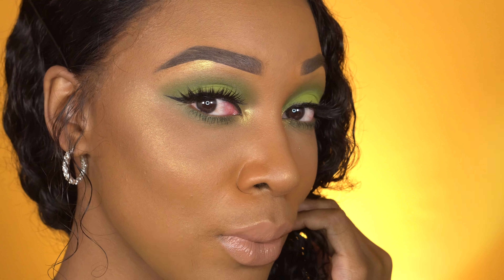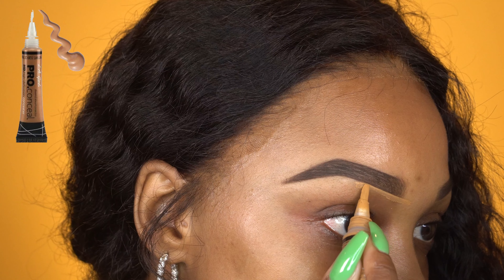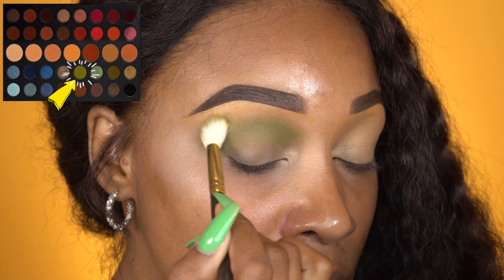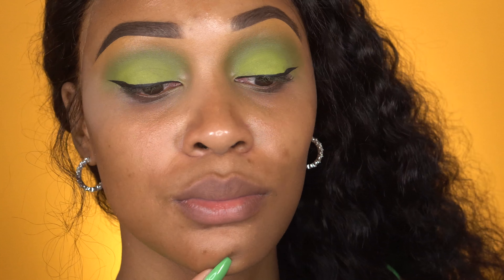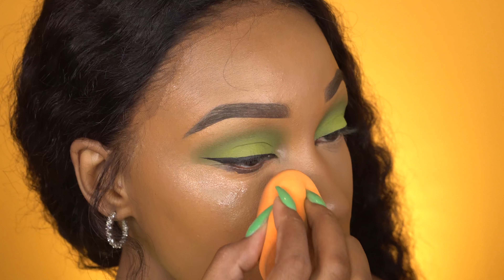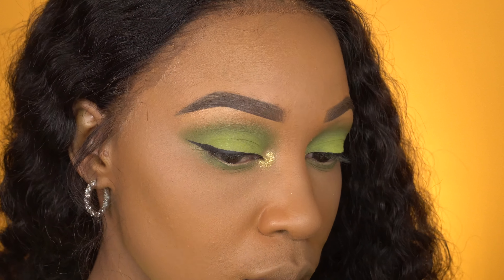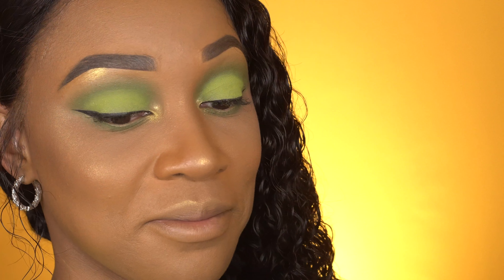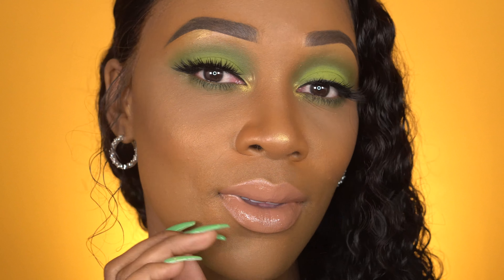Beginner Friendly Lime Green Eye's Tutorial (Full Face)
Hey boo! I was playing around with some makeup and came up with this super easy eye look. If you aren't that good with a wing this looks still works out amazingly. Hope you enjoy 😊

Product list to be linked by end of day.  just really wanted to get this
up!

Real techniques Milk complexion sponge

Morphe Brushes 34A Dare To Create Palette - Fickle

Smith Cosmetics 232 Quill Crease Brush Large

Mac Cosmetics - 239 brush

Star Crushed Minerals Eyeshadow - 155 Avocado

NYX liner Matte

Colourpop No Filter Concealer - 46, 44

Kaylux Cosmetics Setting Powder

Sonia Kashuk powder makeup brush

Sephora micro smooth powder - 56

Eddie Funkhouser Small Shadow Brush

Roque Cozzette - S185 Mini Eye Blender Brush

Colourpop - No Filter Sheer Matte Pressed Powder - Deep Dark

Wayne Goss - The Air Brush

Juvias Place The Saharan Blush Palette Volume II - Yara

Wayne Goss - Brush 00 White Powder Brush

Mascara Yes my Frankenstein of a mutant is the Benefit Better Than Sex mascara wand in a L’Oréal Volumonous mascara in Carbon Black.

Anastasia Beverly Hills Matte Lipstick - Honey

Too Faced Melted Chocolate Lipstick - Chocolate Honey

Lash XO - Lucky Lola Lashes